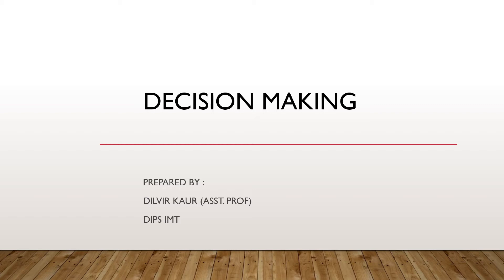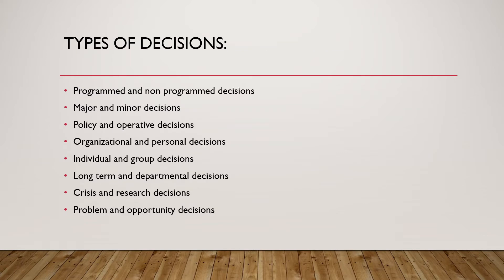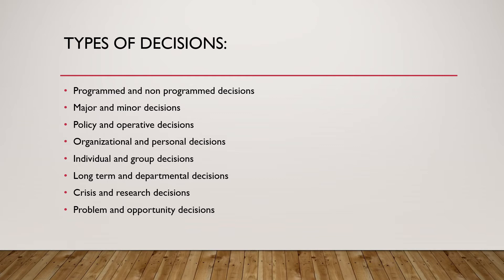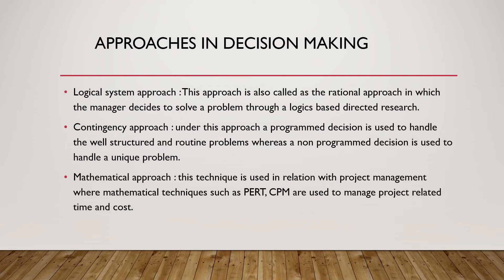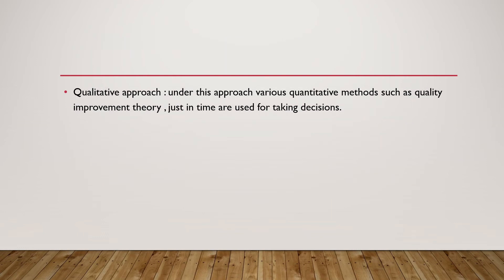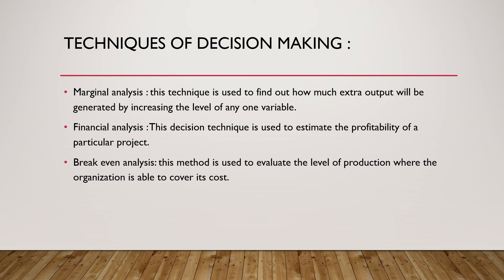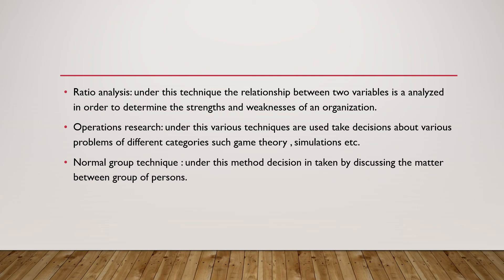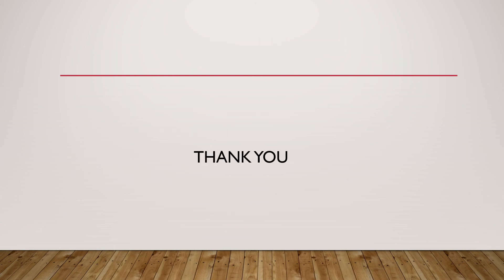MBA 1/ DECISION MAKING/FOUNDATIONS OF MGT